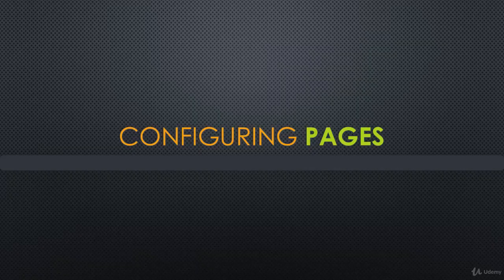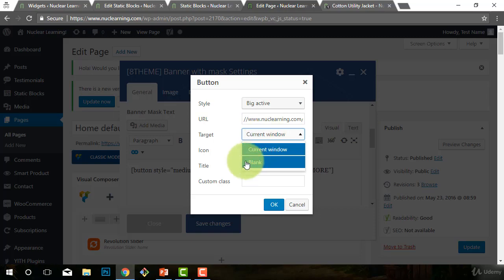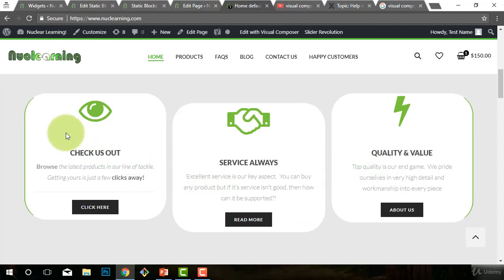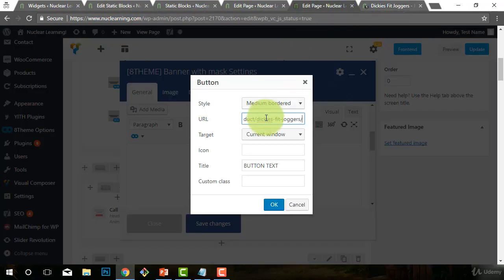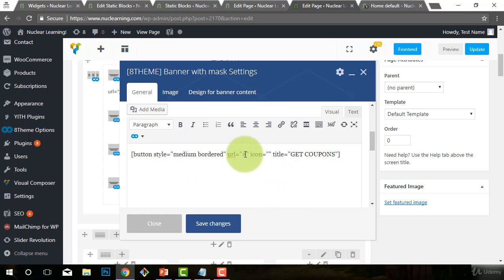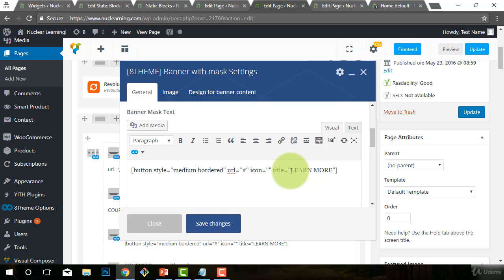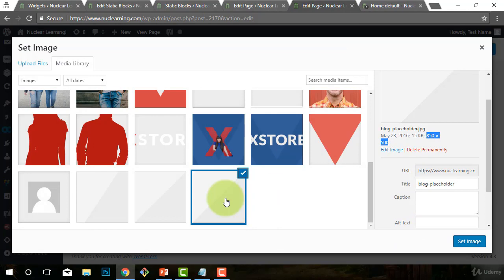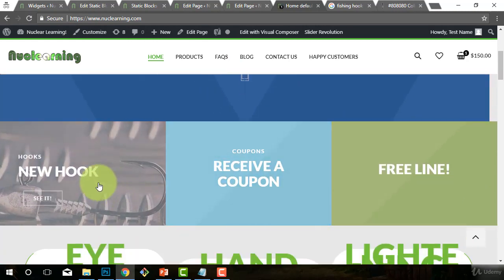55 Configuring Pages Home Page 2 of 3 Build eCommerce and Brand Sites to Start Working f